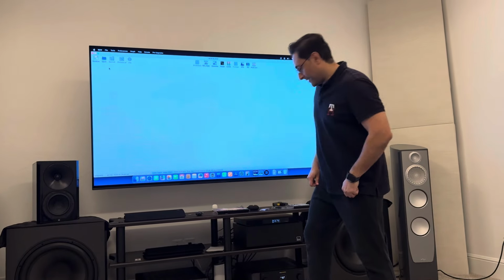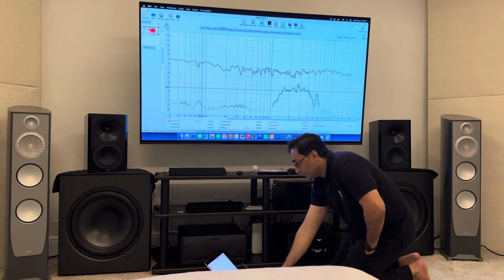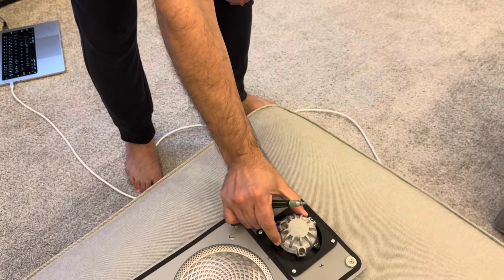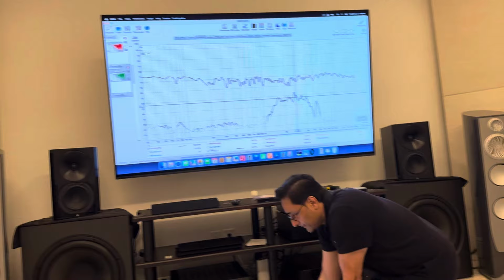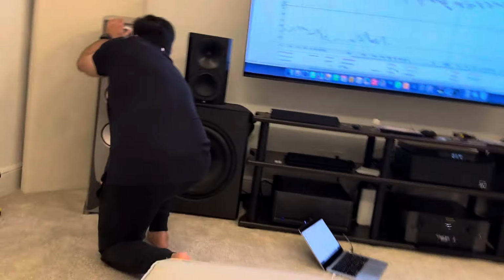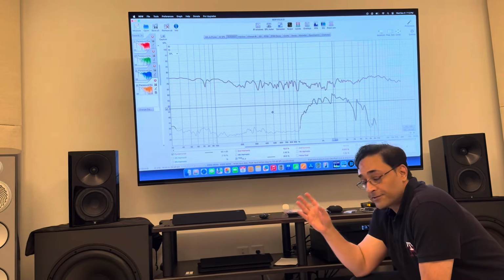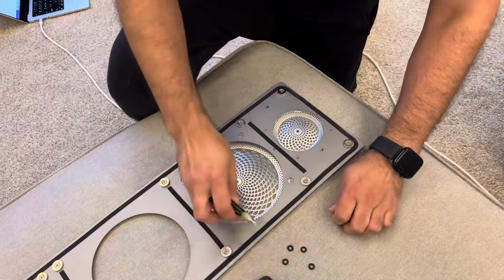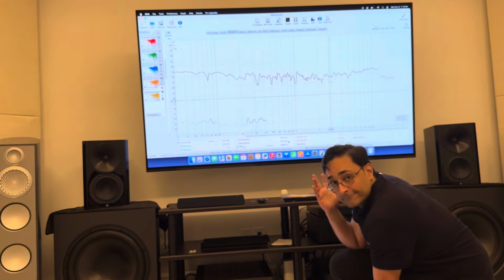Paradigm Persona 3F Tweeter distortion Issue